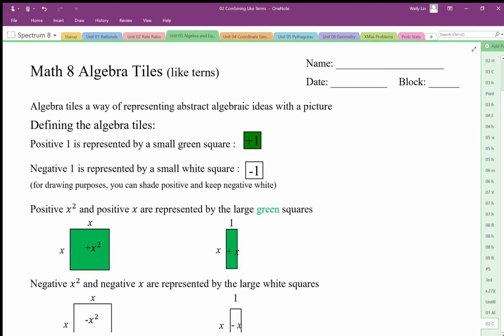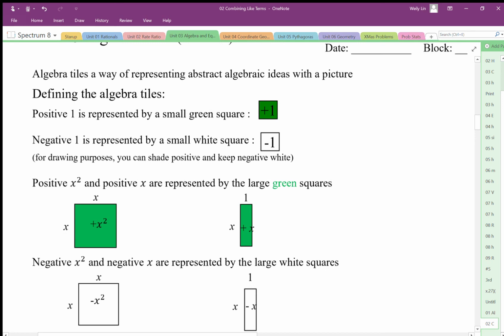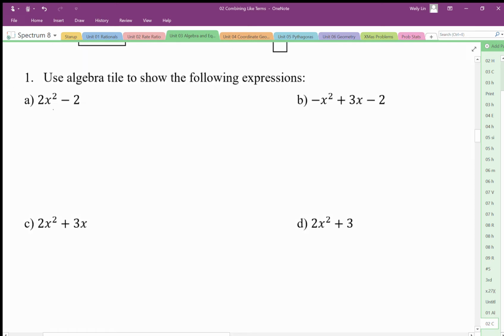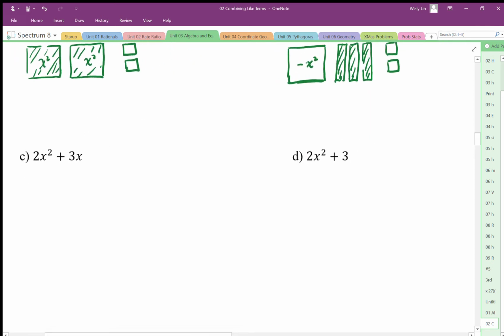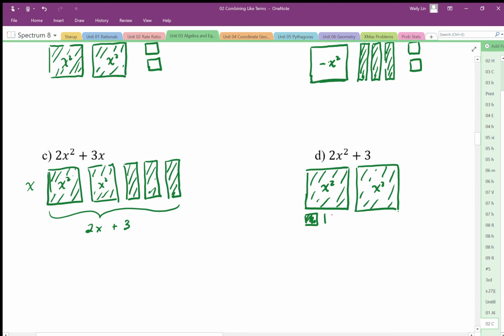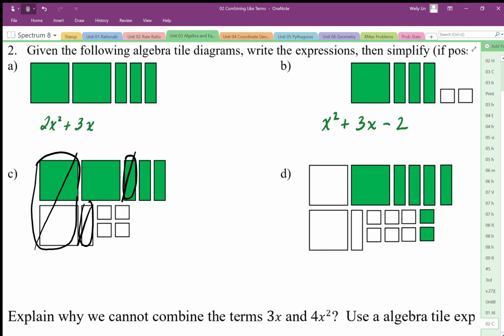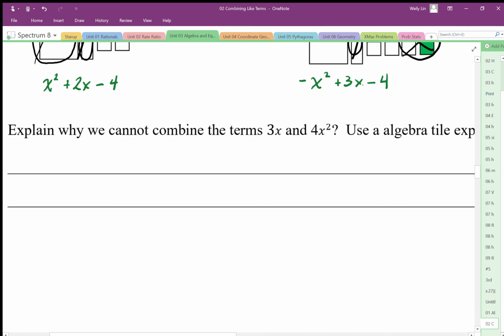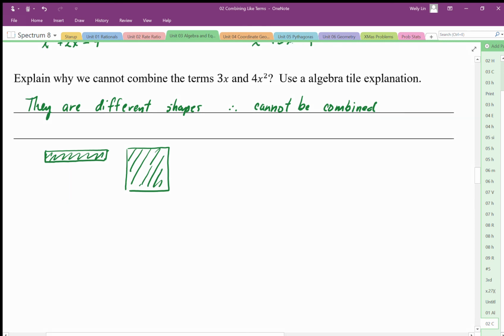02 Combining Like Terms Part3